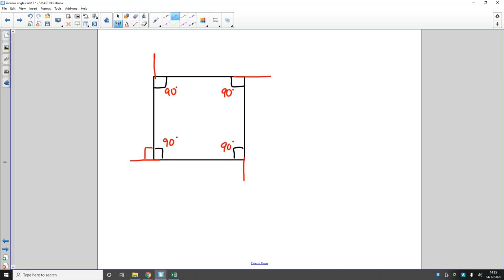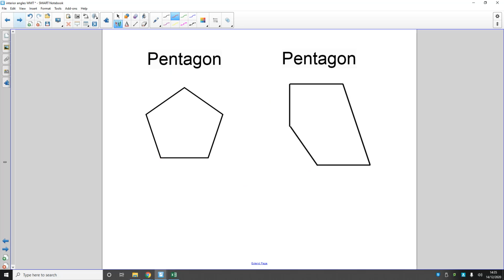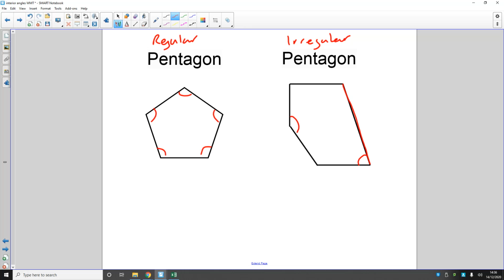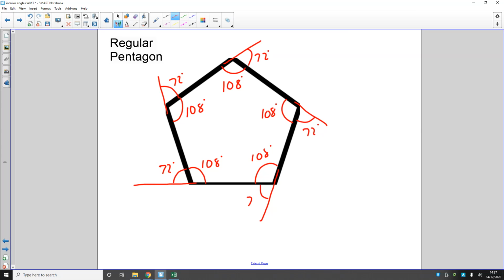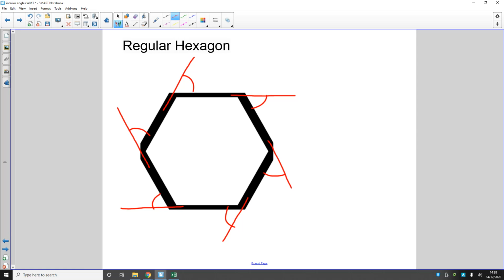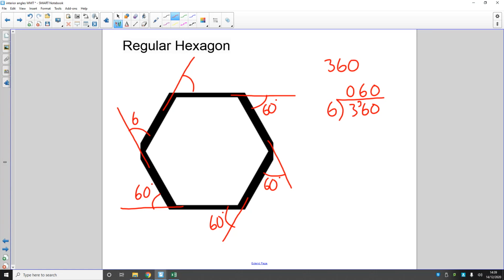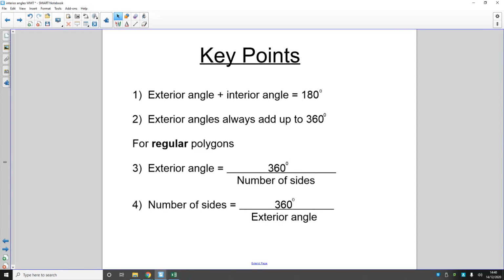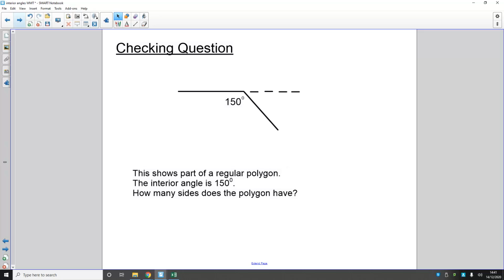#73 Year 10 Scheme 2 Shape 1 Exterior Angles